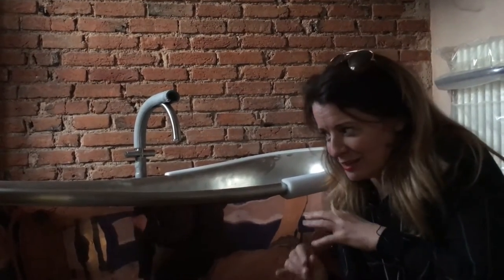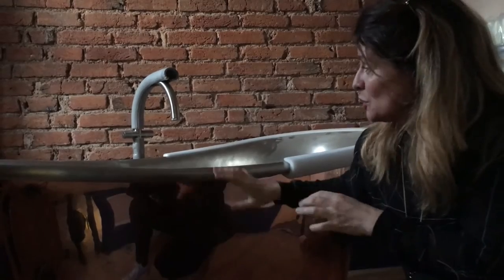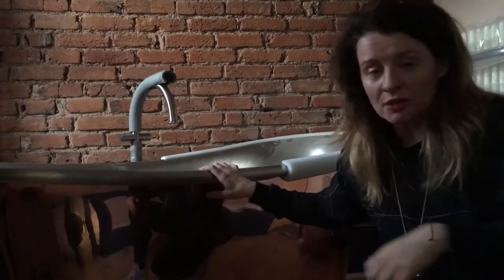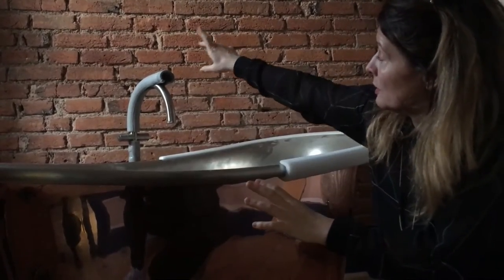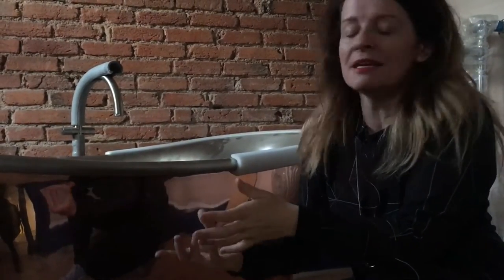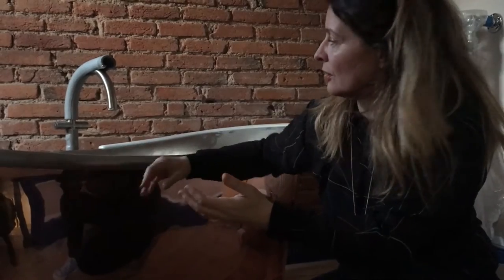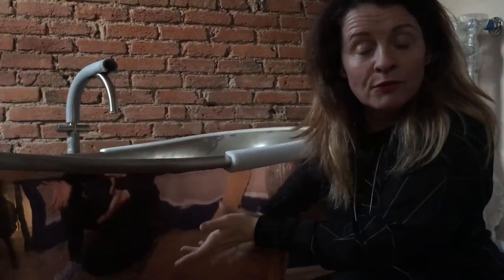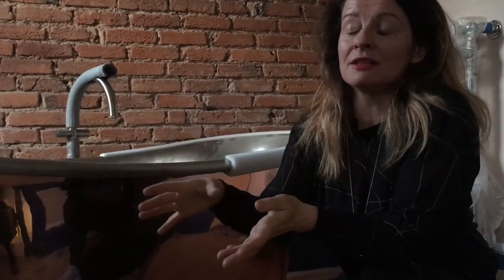Refurbishment: Somerset 4 - Grade 2 Listed Development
Susannah Cole runs through the bathroom of a grade 2 listed house. Great design is essential to ensure you get the right ambience!